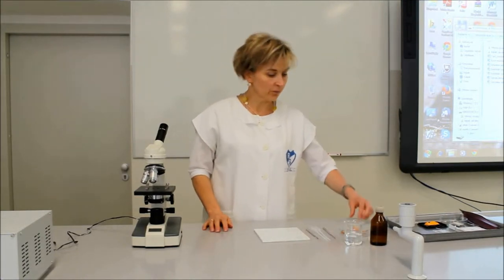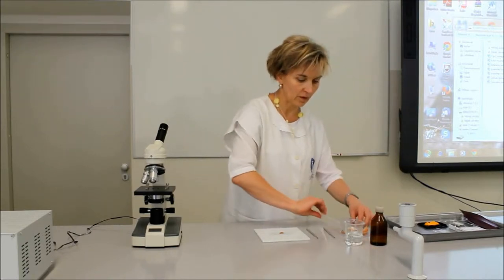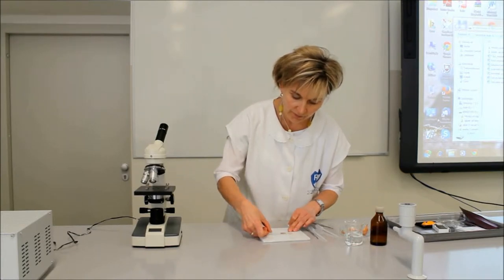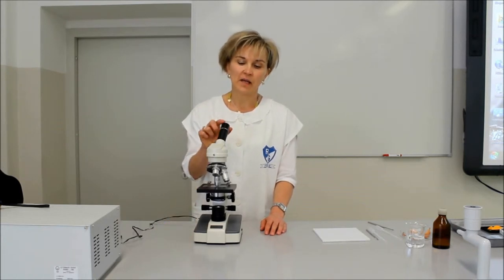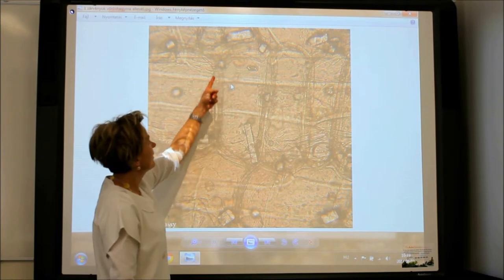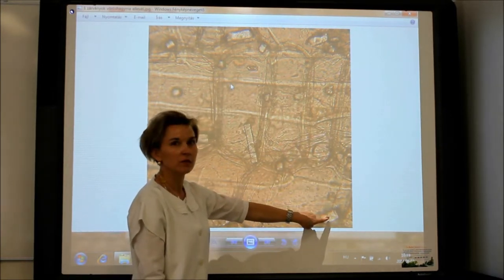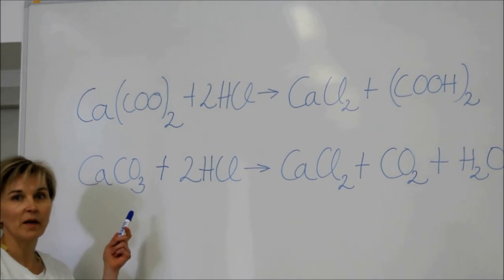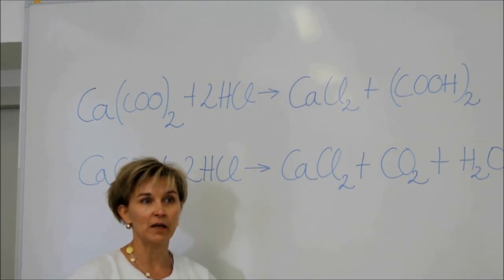Kristályzárvány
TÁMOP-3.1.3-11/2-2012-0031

GYŐR MEGYEI JOGÚ VÁROS ÖNKORMÁNYZATA

Révai Miklós Gimnázium

Figyelem! A videón látható kísérletek, demonstrációk ellenőrzött körülmények között, szaktanár felügyelete alatt zajlottak. Csak ilyen körülmények között szabad megismételni azokat!